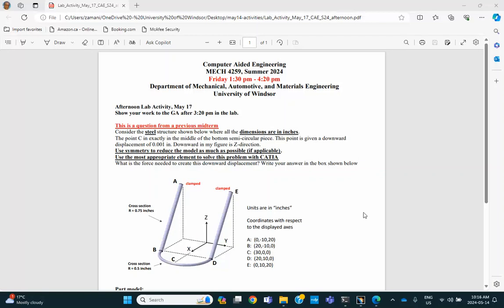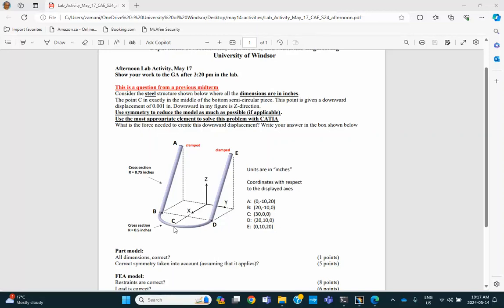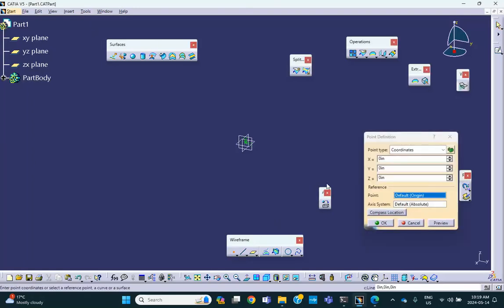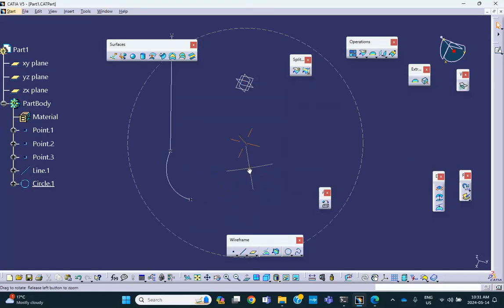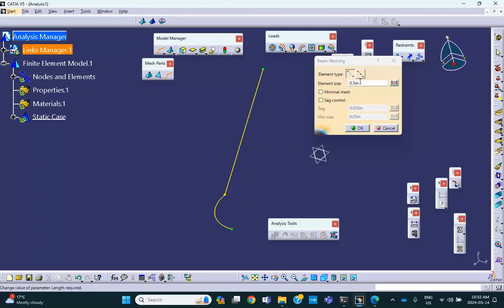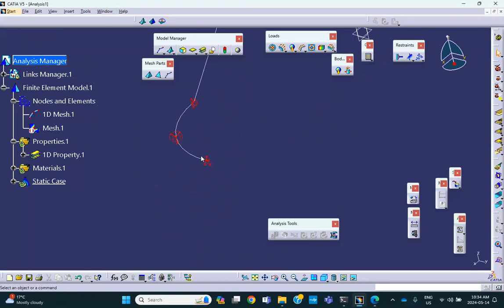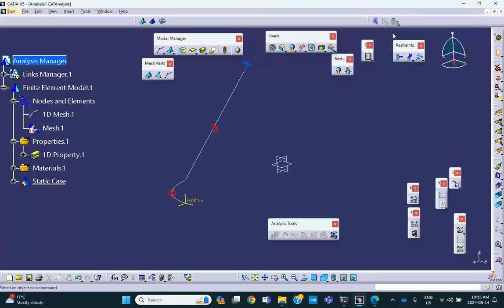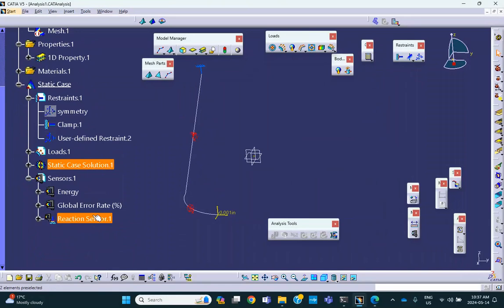Afternoon Lab Activity CAE May 17 S2024